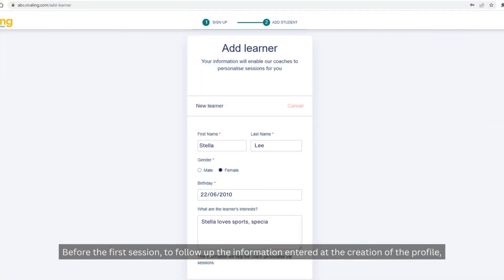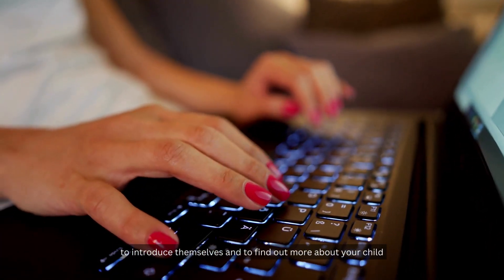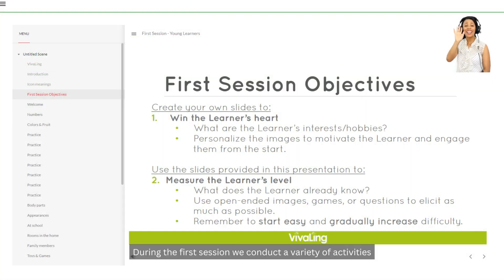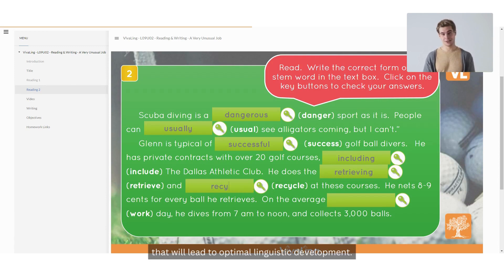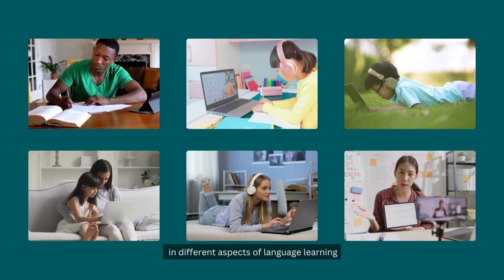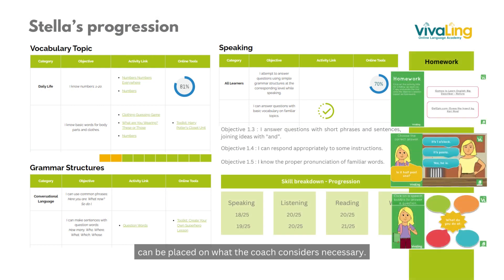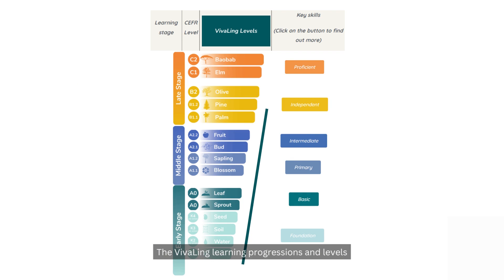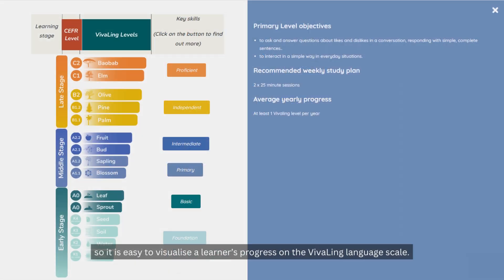How does a coach place and monitor a learner?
VivaLing learning is personalised, but within a well thought out structure.  We believe it is fundamental to work closely with parents to match our planning to your objectives and expectations.
Learn more about the assessment of the language level and how we plan our lessons at VivaLing